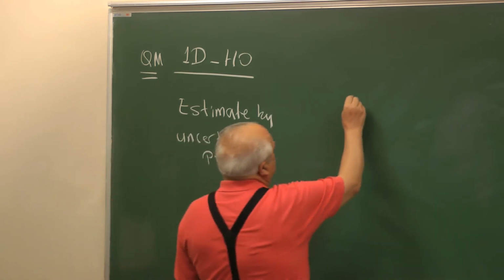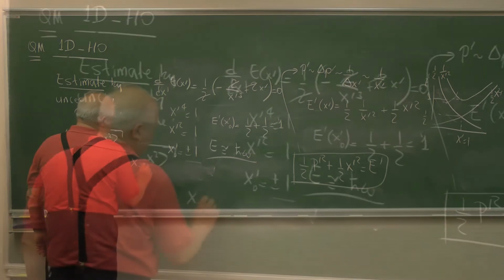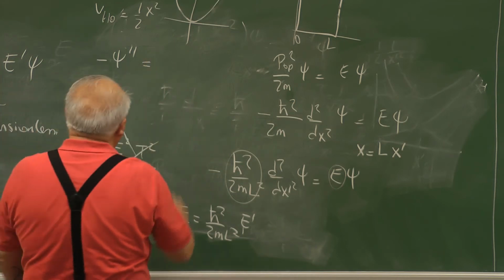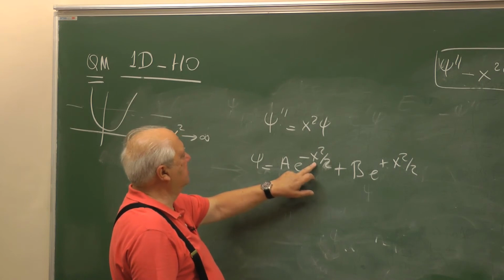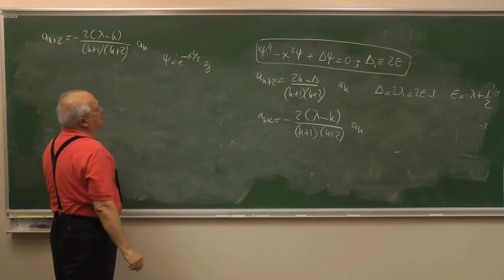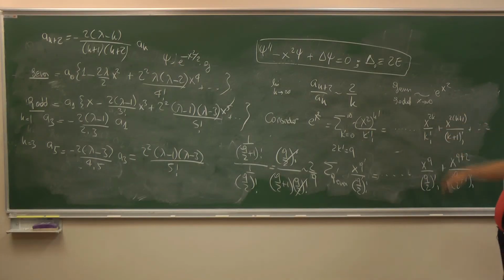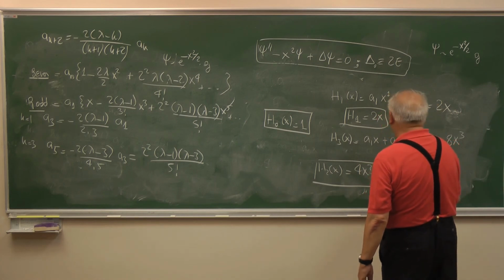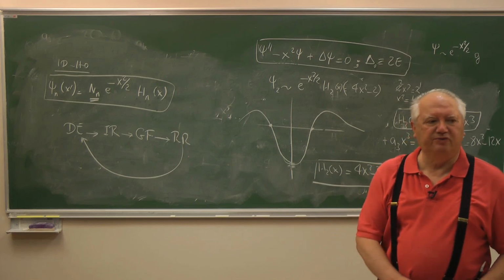1D-HO: (1) Estimates and the series solution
(Alpar Sevgen, Bogazici University, Istanbul, Turkey).  Estimating the
ground state energy and the size of the oscillation using the
uncertainty principle. Using the infinite square well wavefunctions to
build intuition for the 1D-HO wavefunctions. Series solution of the HO
problem, Hermite polynomials.